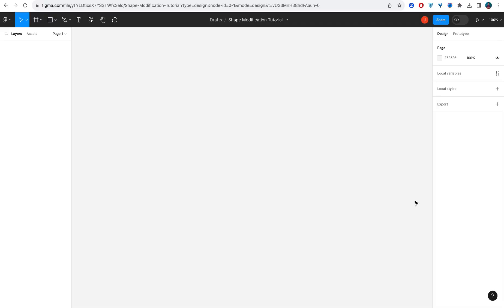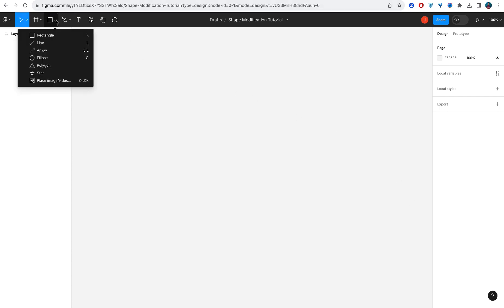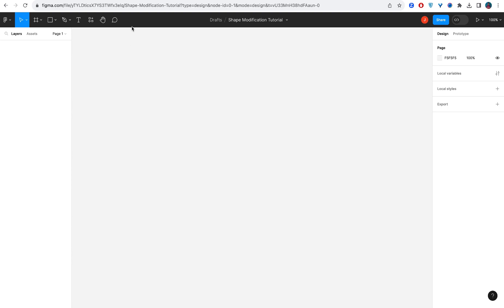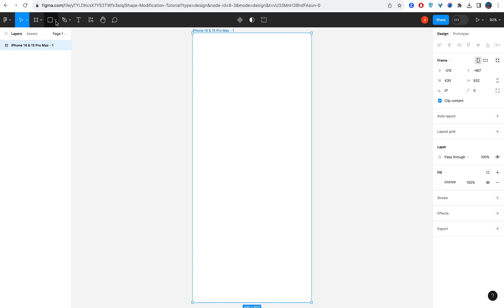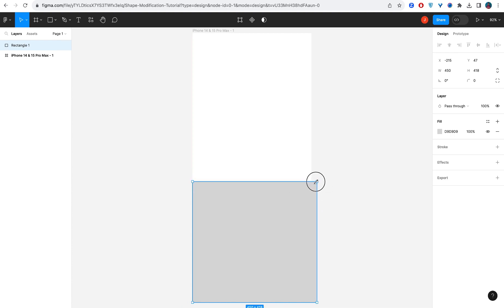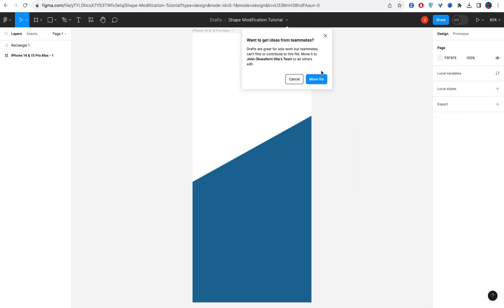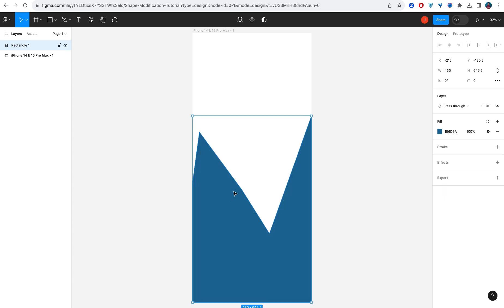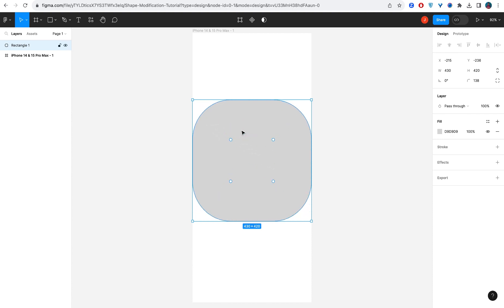How to create and modify shapes in Figma - Figma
In today's video, we'll delve into a crucial aspect of navigating Figma – mastering the art of crafting and tweaking shapes. Join me as we explore the ins and outs of shape tools, along with powerful features like boolean operations, vertices manipulation, and corner rounding. Whether you're a Figma beginner or just looking to enhance your skills, this tutorial is designed to be effortlessly comprehensible and accessible.